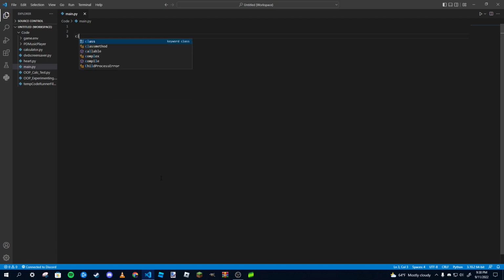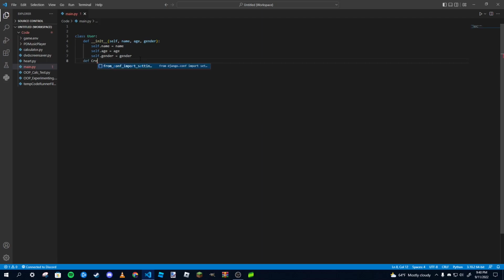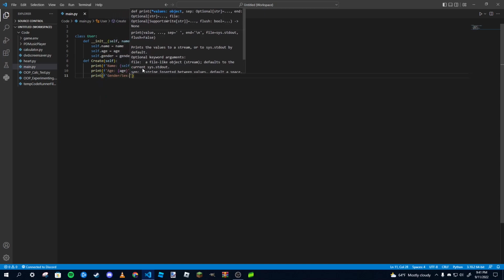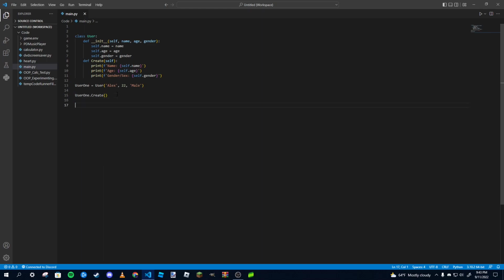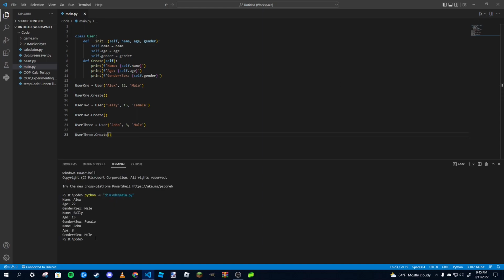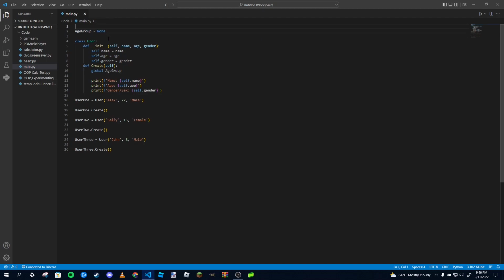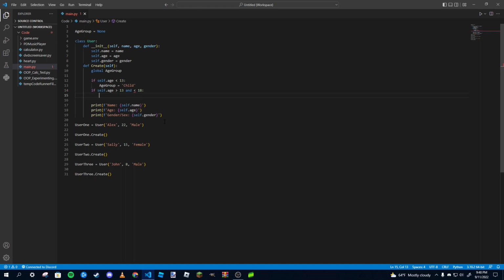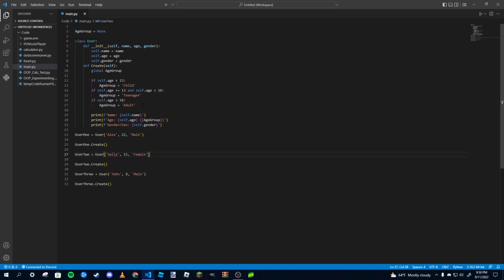Python For Beginners - Intro To Classes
Hello. Today we get a bit into classes. Not as many errors today as was last recording :0. Hope you all enjoyed!

- space ride
- sorry
- Serenity
- Revenge
- loner
- Letting Go

Intro is made by somebody else on panzoid, only changed the music.